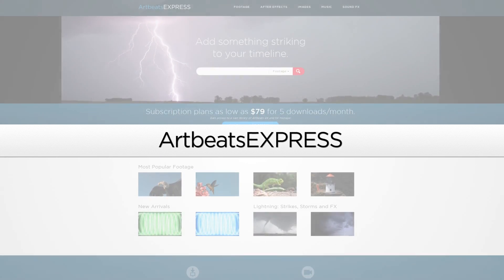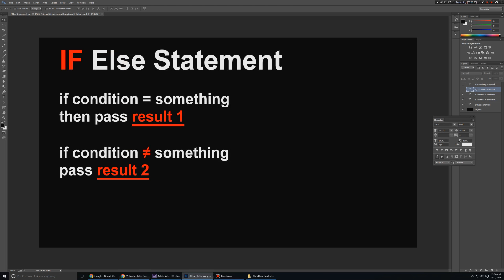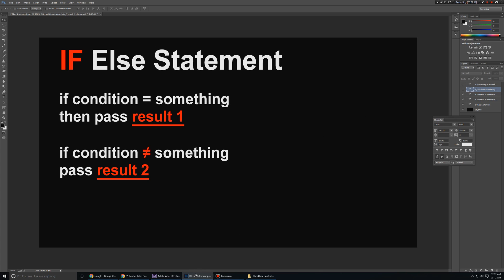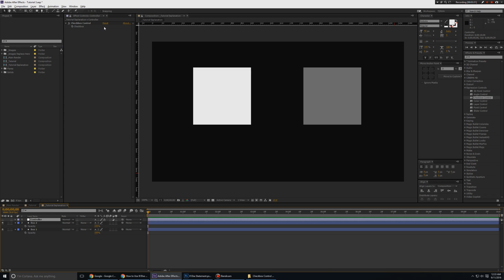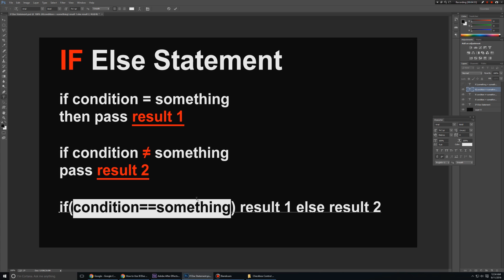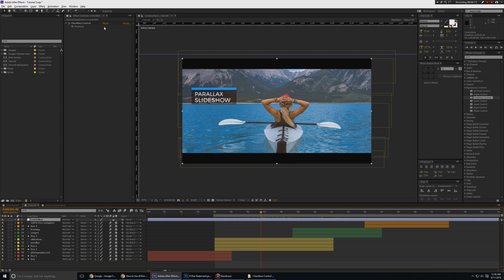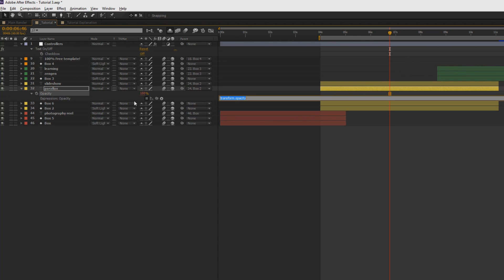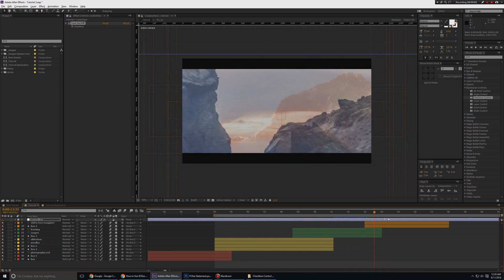If Else Statement Tutorial in After Effects │ Practical Example + Easy Explanation!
The Template I talked about in the Tutorial Can  Be Downloaded Here -

My Premium Template that I talked about in the video can be purchased/viewed here -

Tutorial Maker - TjStyle!